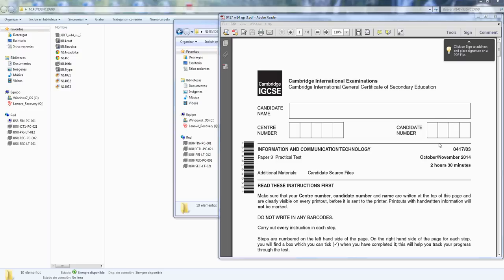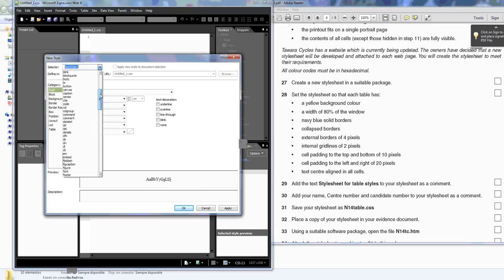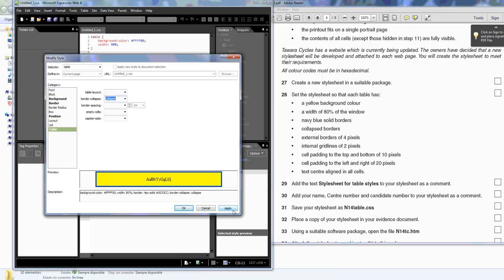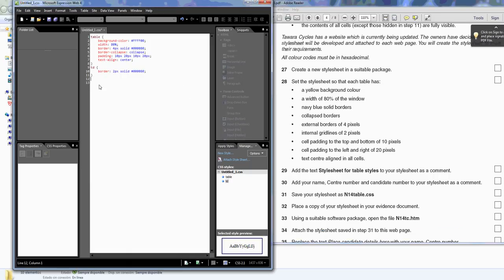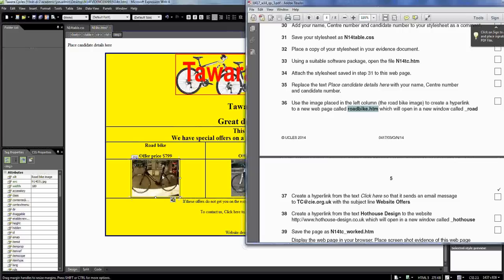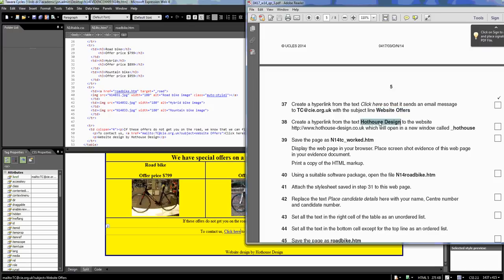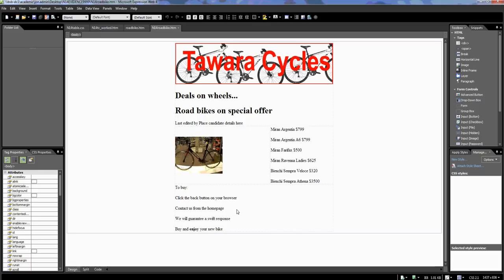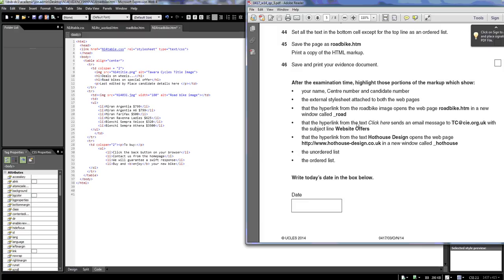iGCSE ICT Cambridge Nov 2014 paper 3 html